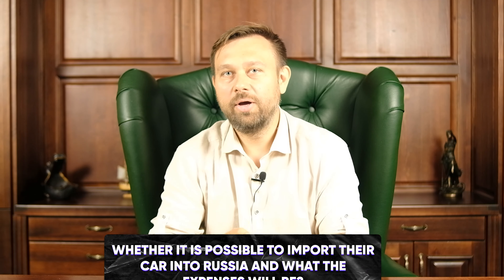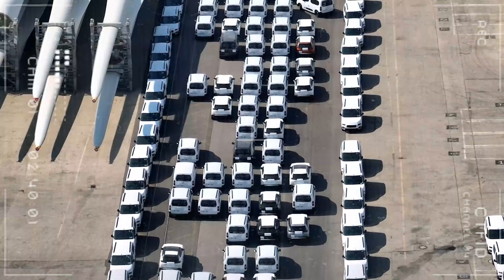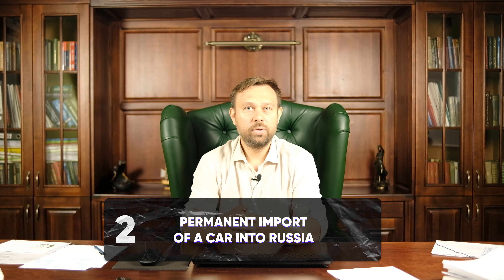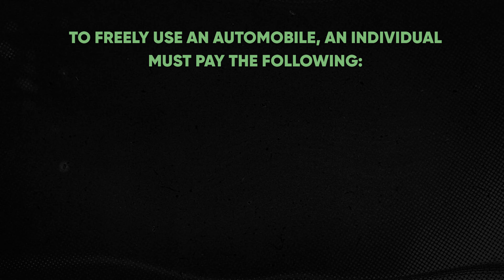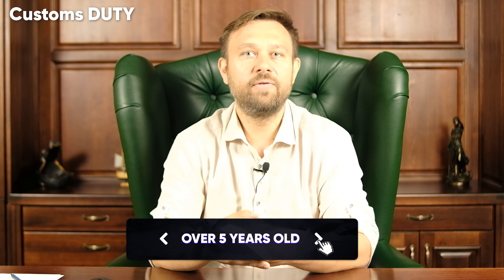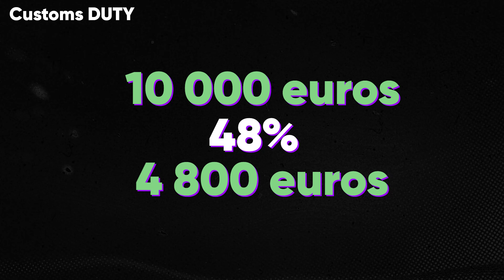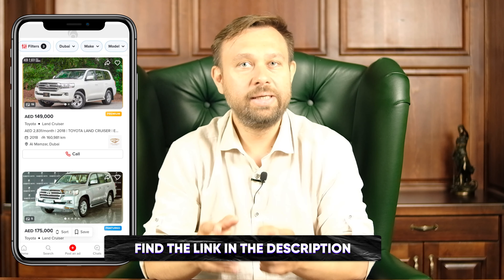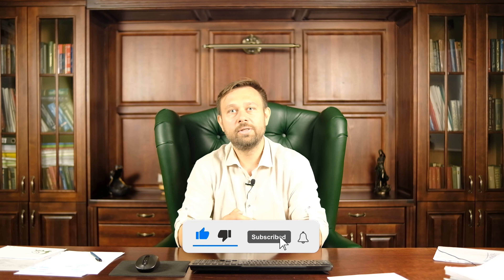HOW TO IMPORT A CAR INTO RUSSIA?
0:00 Intro
0:20 Temporary or permanent import of a car
1:37 Payments if you import your car into Russia forever
3:55 Calculation example

There are 2 OPTIONS for importing an automobile into the Russian Federation in accordance with the rules of the Customs Union of the Eurasian Economic Union:

1. TEMPORARILY. It is imported for a period of up to one year, during which the vehicle may be in Russia. Before the expiration of this period, you need to either declare the car for its export from Russia, or declare the car for its release into free circulation in the territory of the Customs Union (after which it may remain in Russia forever).
When a car is imported into Russia temporarily, you are not to pay customs duties and recycling fees.
You only need to pay security for the fulfillment of the obligation to pay customs duties, which is equal to the amount of customs duty on the car. And this security is repaid to the payer after the car is removed from Russia.

2. PERMANENTLY . To do this, when importing a vehicle into Russia, you need to declare it to release it for free circulation in the territory of the Customs Union. The release of goods for free circulation is when goods imported into the customs territory remain permanently there and do not need to be removed from there.

To freely use an automobile, an individual must pay:
1. customs duty for importing the car,
2. customs fee,
3. recycling fee for a car.
Note that sometimes the amount of these payments may exceed the initial and current cost of the vehicle.

1. CUSTOMS DUTY
The amount of customs duties depends on what category the car belongs to.
- Up to 3 years old
- From 3 to 5 years
- Over 5 years old

If a new car is imported, no more than 3 years old, then the COST OF THE CAR is taken into account.
For example, if an automobile costs over €10,000, then the customs duty is 48% of its value, namely €4800.

If you are importing a car that has been manufactured for more than 3 years, then the ENGINE VOLUME is taken into account.
Thus, if a car has been manufactured not more than 5 years ago and engine capacity of 1500 cubic centimeters, then custom duty is €2.5 are payable per 1 cm2 of engine displacement. In this case, from 1.5 liter the duty is three thousand seven hundred fifty euros.

If a car is imported, more than 5 years old, then, again, the ENGINE VOLUME is also taken into account, but the cost of customs duty for the same engine is higher - 3.5 euros per 1 cubic centimeter of engine displacement must be paid. In this case, the fee for 1,5 l would be 5250 euros.

2. CUSTOMS FEE
The customs fee is much lower than the customs duties for importing a car into Russia or the territory of the Customs Union.
For example, for an automobile worth over 100 thousand euros, the fee is €300.

3. RECYCLING FEE
A recycling fee has been introduced for vehicles imported into Russia, guaranteeing their owners free disposal. For example, when importing an automobile older than 3 years with an engine capacity of more than 3.5 l, the recycling fee is about 1,600,000 rubles, even if the car is intended for personal use.

For example, a Toyota Land Cruiser, 2018, engine capacity 4.5 liters, worth 45,000 EUR

1. The customs duty for importing the car is about 25,000 euros
2. The customs fee, 300
3. recycling fee: 17,000
Total: 43,000 EUR
The total cost will be 88 thousand euros; and this does not include delivery costs!

I would like to note that it will be cheaper to buy such a car in Russia: the price as of today, June 2024, is 70,000 euros.